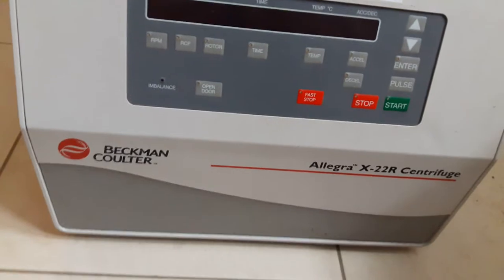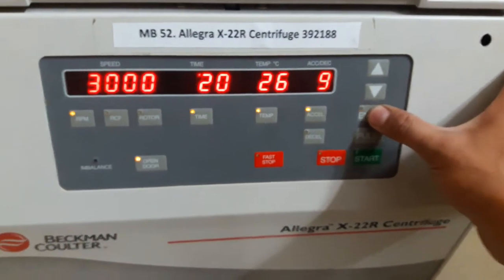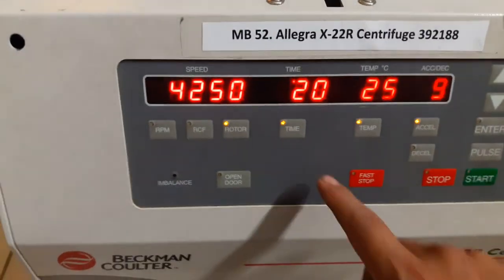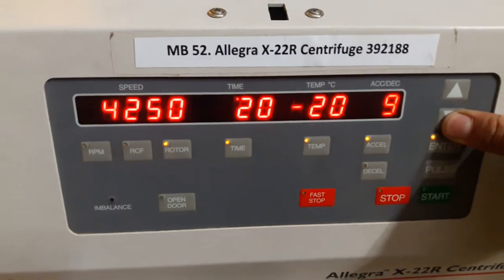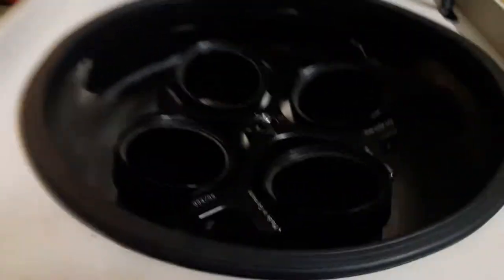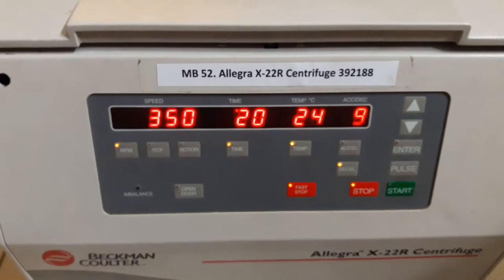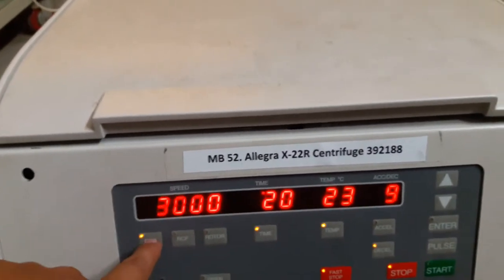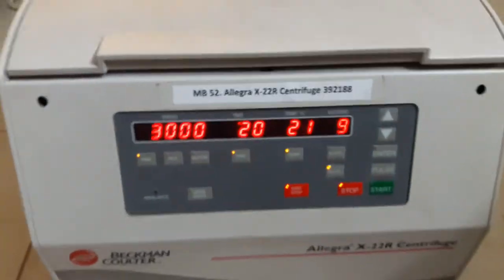ALLEGRA X-22R (Centrifuge)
beckman coulter